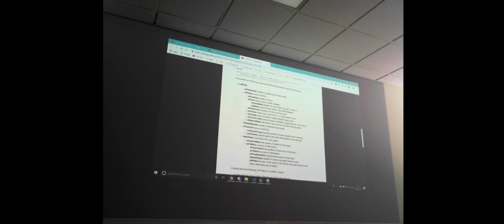IMT2531 - Lab07 - Object Loaders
IMT2531 - Demo & Lab07 by Halvor Bakken Smedås
Room:  A254